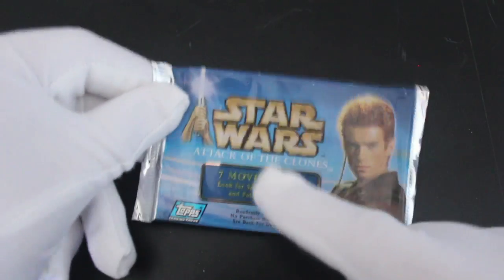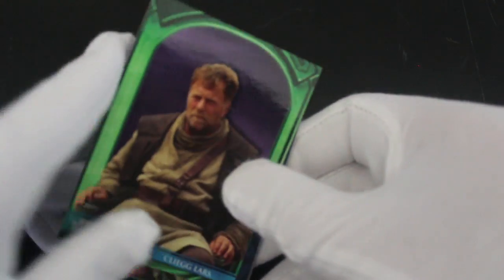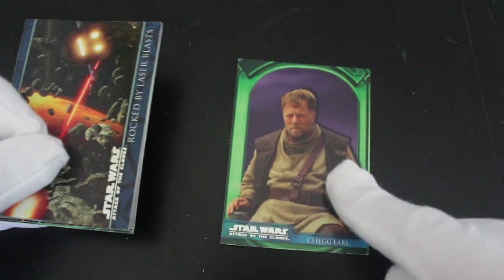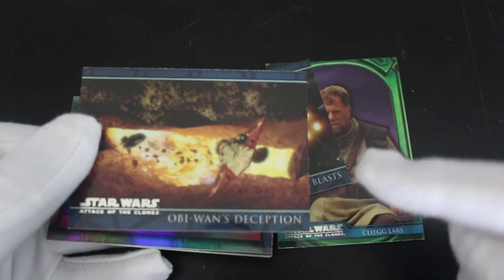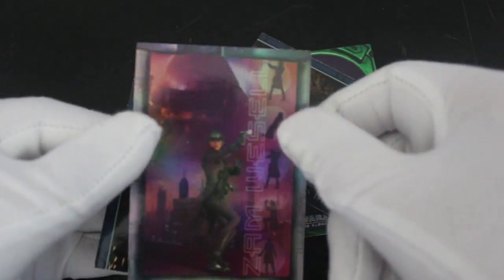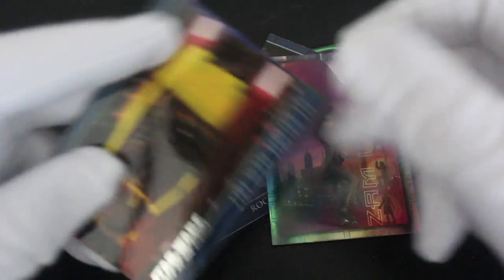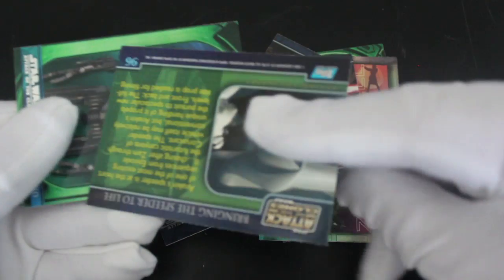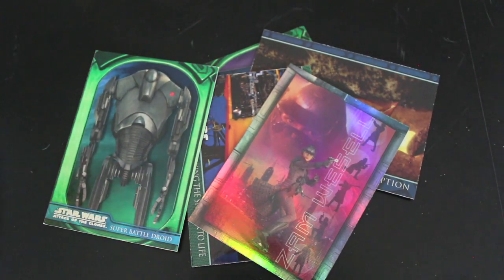Trading Card Tony #460 - Star Wars Attack of the Clones (Anakin Pack) - Pack Opening!